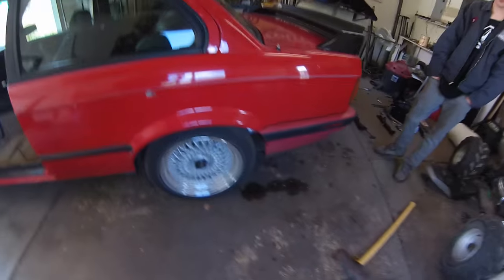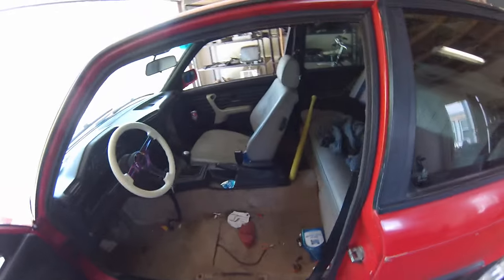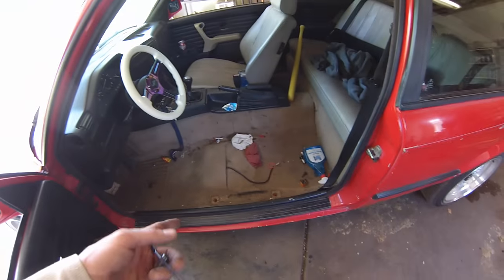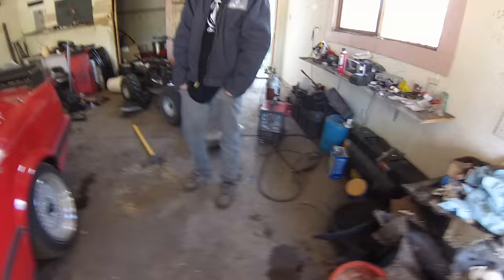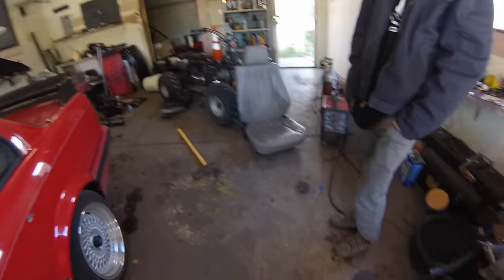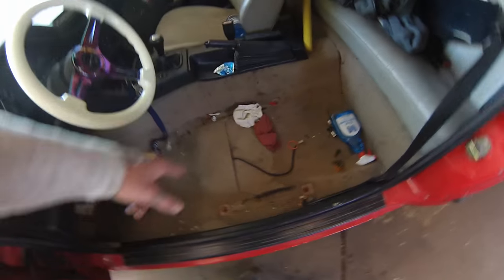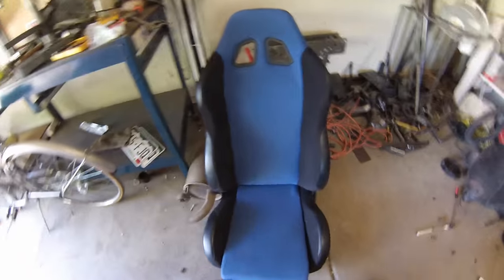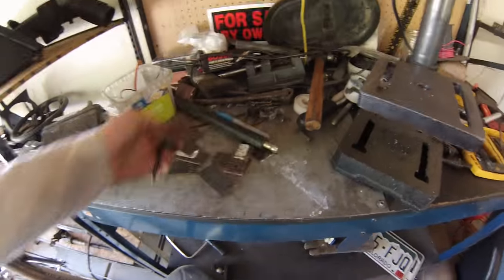BMW E30 Custom Racing Seat Install S05E10